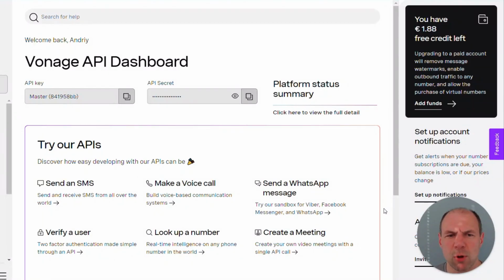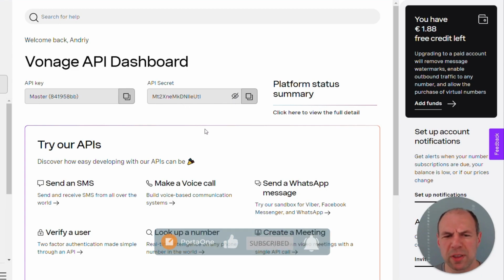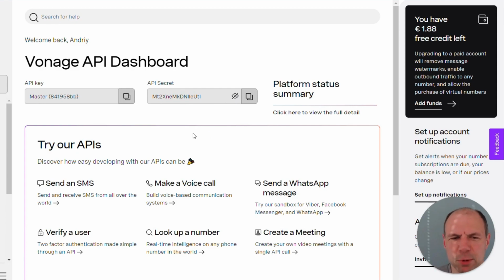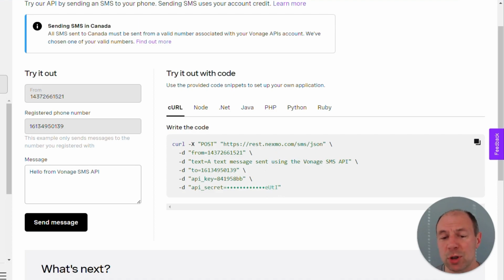Connecting with Our Example Telco: The Vonage API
Using Vonage as an example, Andriy guides you through this provider’s API dashboard to show you how to set up a Vonage account and consult the Vonage API documentation on sending SMS messages. This is the 2nd in an 8-video tutorial series on creating a new Add-on Mart module via Cloud Functions.

Timecodes:
00:00 The Vonage API dashboard
00:31 Explore the “send an SMS” feature
01:01 Our method choice: The cURL (HTTP post) request